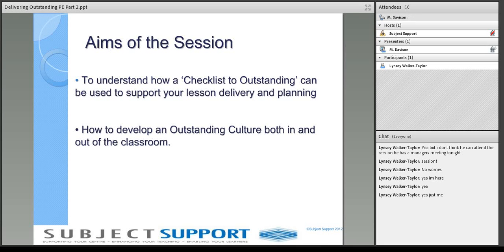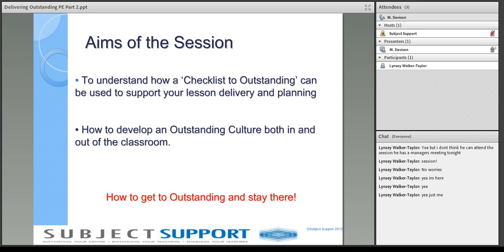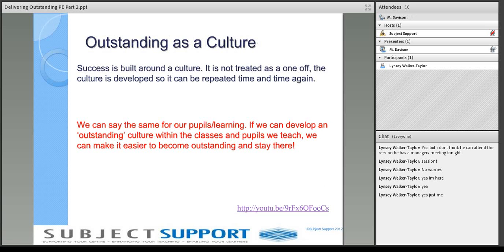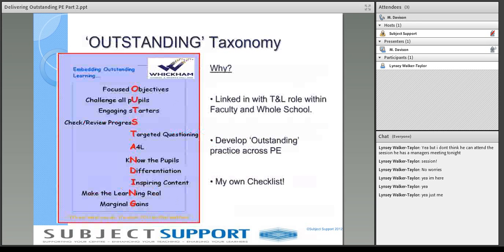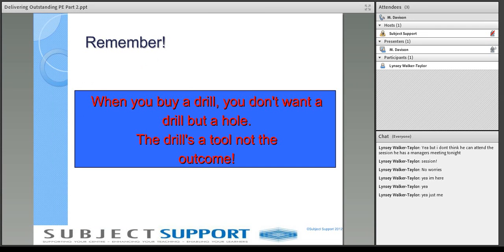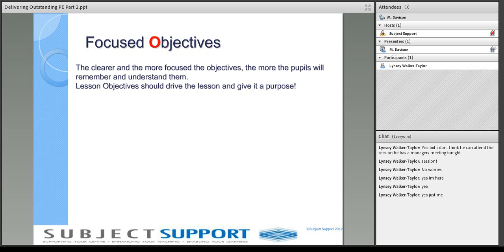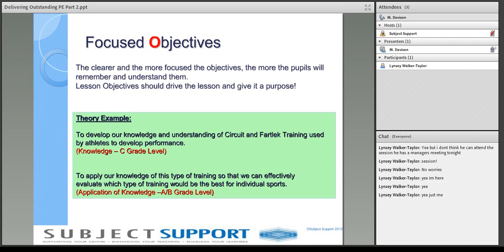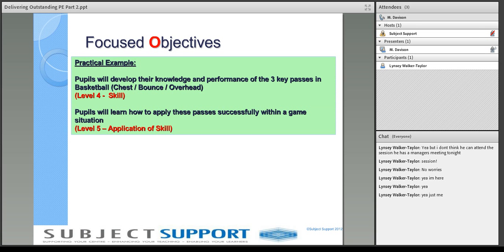Delivering outstanding PE lessons Part 2 Sample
Course Information

We are delighted to bring you a brand new online twilight CPD session which focuses on delivering outstanding PE lessons. The session will focus on the tools, resources and techniques required to deliver outstanding PE lessons and the session is applicable to KS3/4 and 5 PE lessons, including examination and vocational classes.
This course is useful for all PE teachers with an interest in delivering outstanding PE lessons during lesson observations/OFSTED inspections.  Delegates will develop their knowledge, skills and confidence and will have opportunities to collect information and ask questions.
In order to participate in this online training delegates will need a PC with an internet connection and will require internet access during the session. They will also require their PC to be audio enabled through either internal/external speakers or headphones.
The session is the second part of a two part Outstanding PE lessons series.

Course content

Part 1 -- A Checklist to Outstanding

In this part of the session, audience members will be introduced to a simplified teaching and learning checklist which when applied successfully can be used to achieve outstanding lessons. Through this checklist audience members will be introduced to a number of learning tools and they will be shown how these tools can be applied in lessons to achieve outstanding learning in PE. This will be done by verbal feedback and by showing practical examples from lessons.

Part 2 -- Outside the Classroom -- Developing the Culture

In this part of the session audience members will be introduced to specific techniques/tools/resources which can be used outside of the classroom or in addition to learning, to try and embed outstanding learning culture in lessons and with groups of students.

It is also hoped that each member will develop an Action Plan for Outstanding to aid their T&L in the future.

Part 3 -- Q and A Session